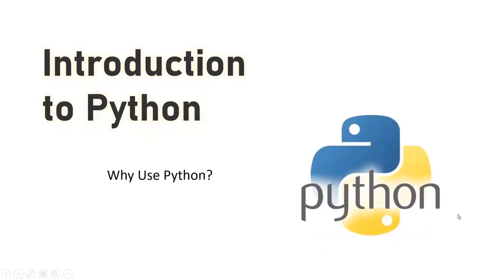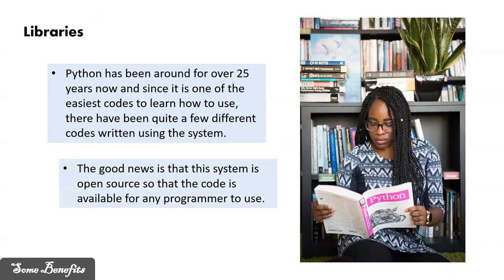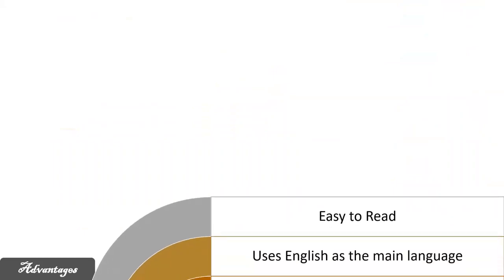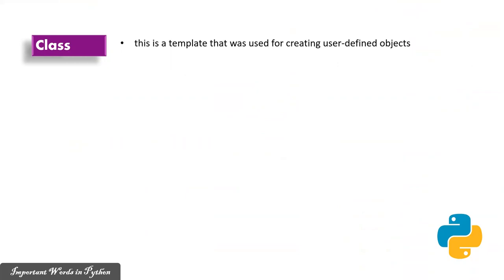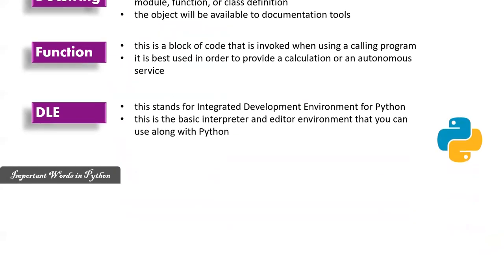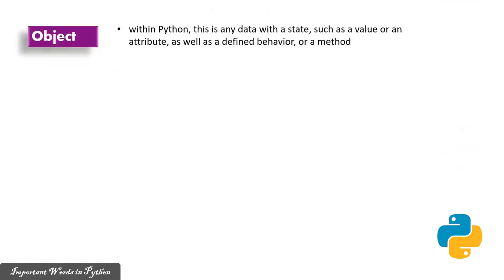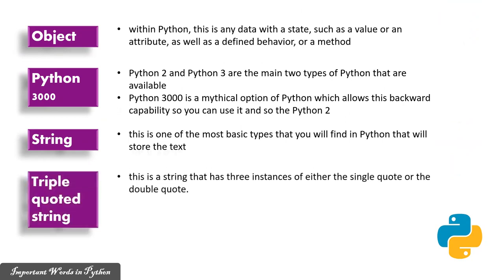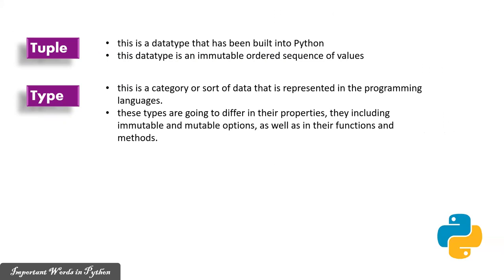Introduction to Python Programming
In this video, you will learn some benefits, advantages and disadvantages, and important words in Python programming.